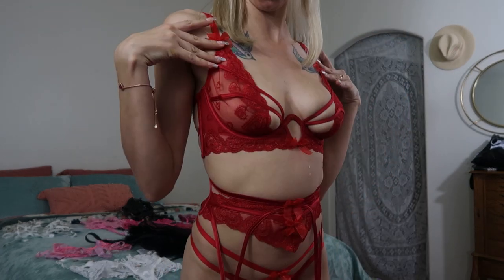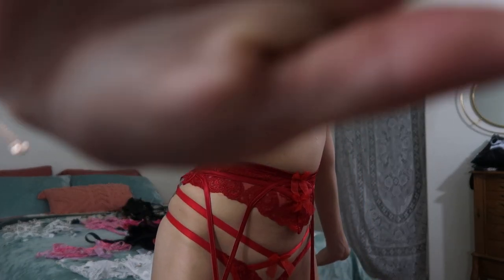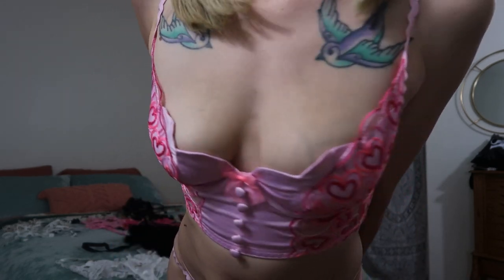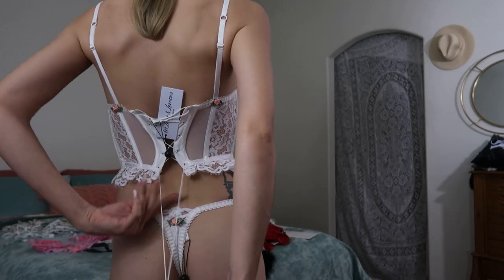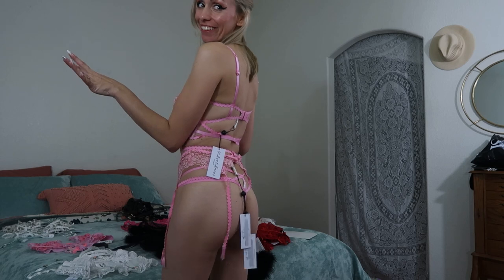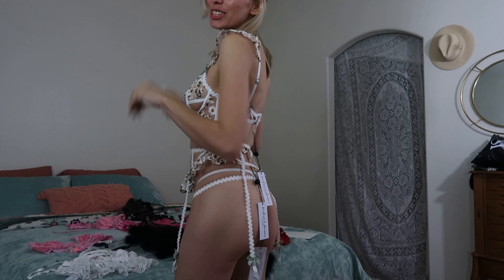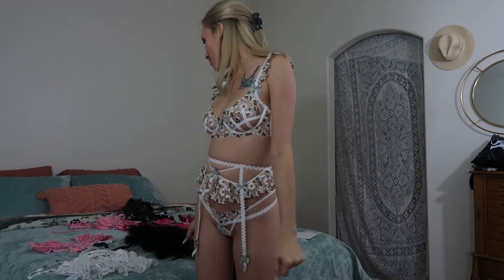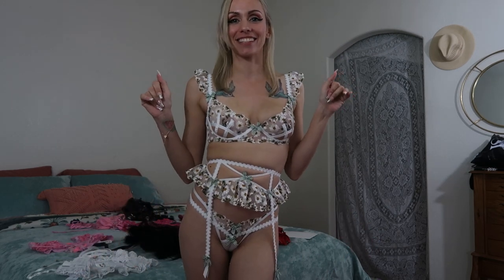HUGE Lingerie Haul and Panty Try On Part 2 - For Love and Lemons Try on Haul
Hey Neighbors! Its me Rylie Smiles and today I have part 2 of my huge lingerie Haul! In this video I share and try on the lingerie sets I bought from For Love and Lemons and Brand Based out of Los Angeles Ca.

COMMENT YOUR FAVORITE SET BELOW!

Pink Gracie Set